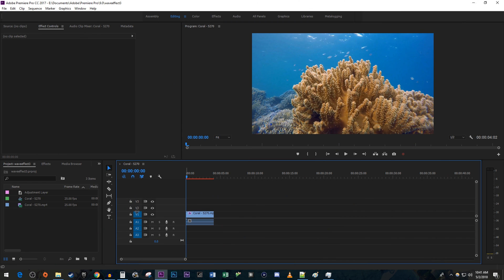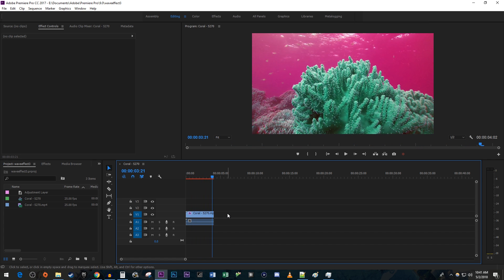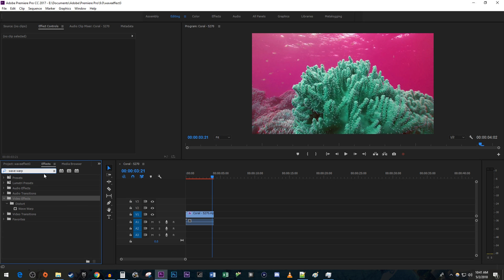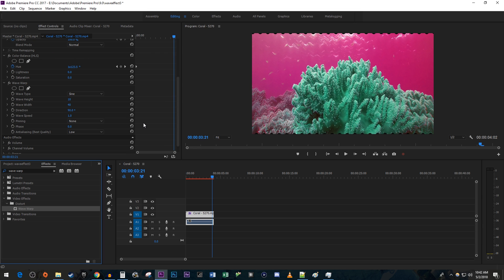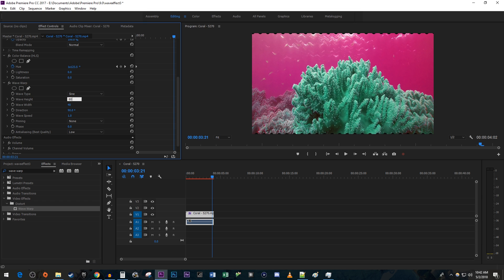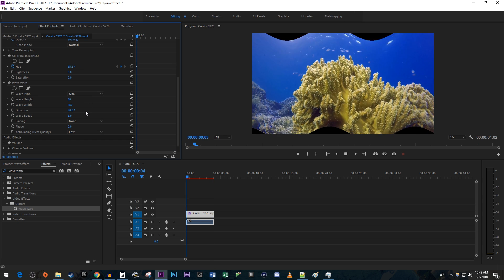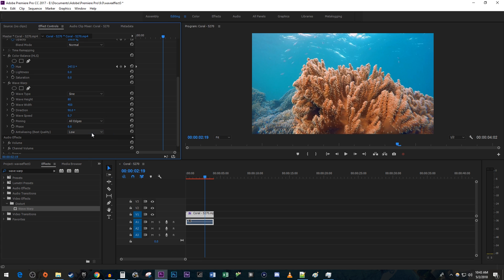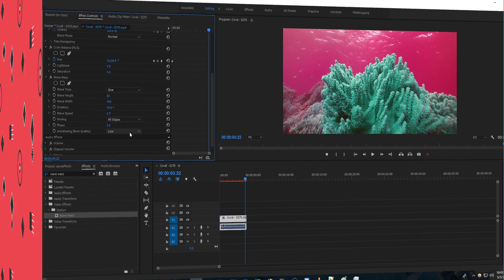Premiere Pro CC : How to do Wave Effect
A tutorial on how to do the wave effect in premiere pro CC.  This uses the wave warp effect.